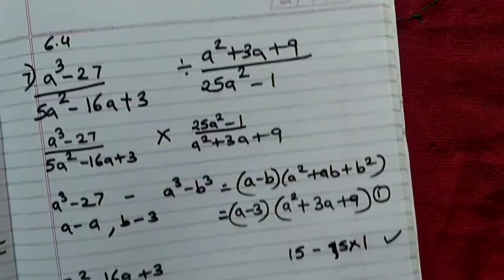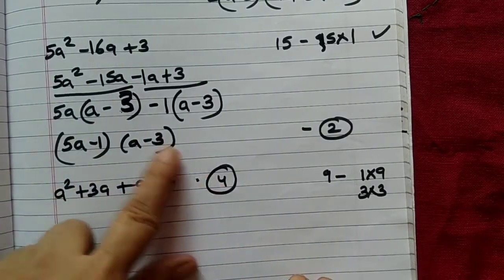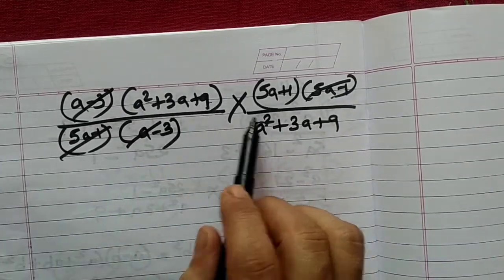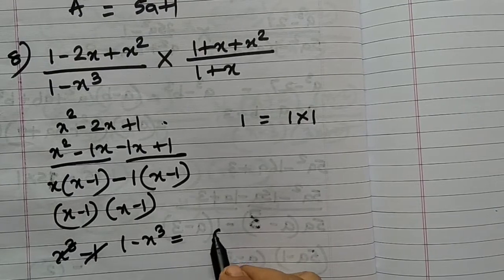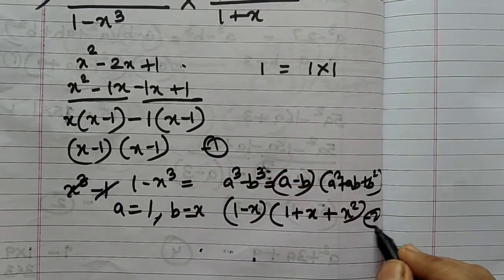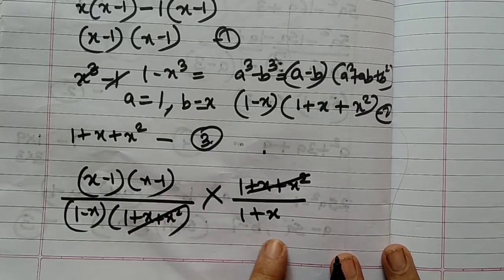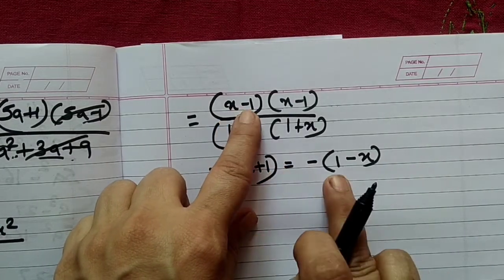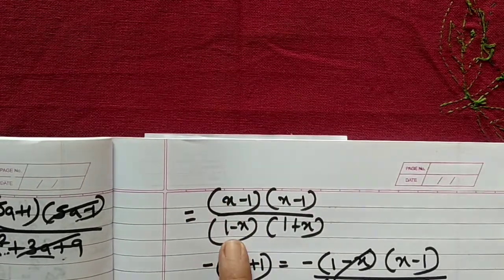Std 8th Maths